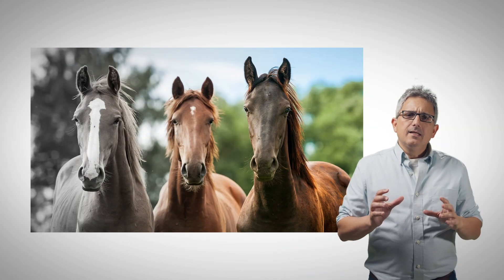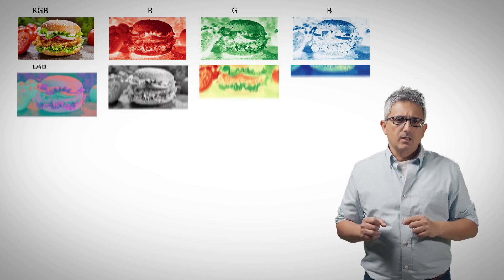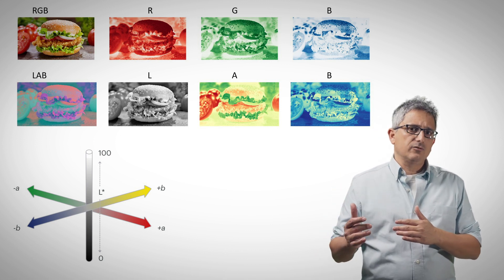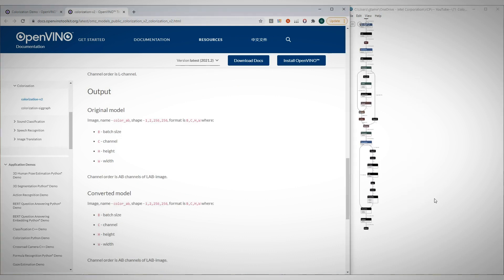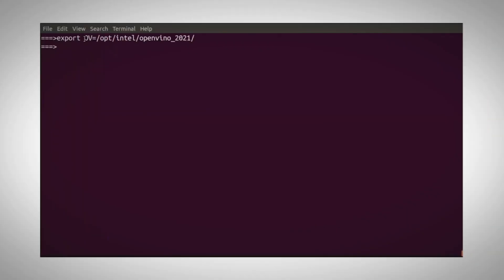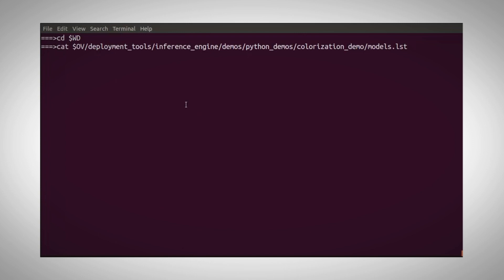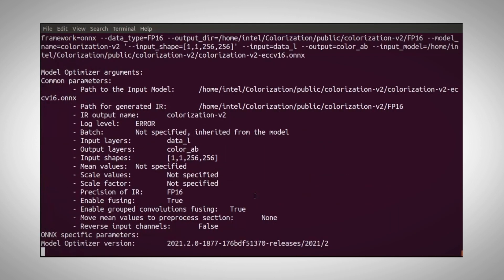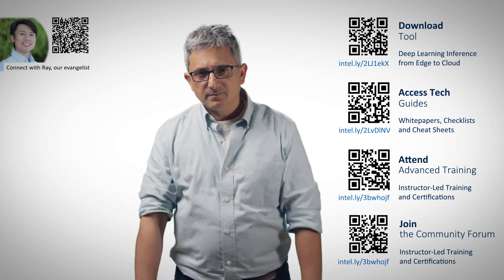Colorizing Demo | OpenVINO™ toolkit | Ep. 71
See how to use OpenVINO to color an image or a video.